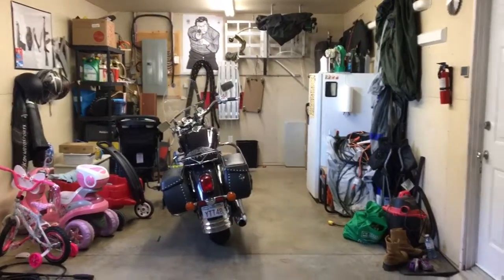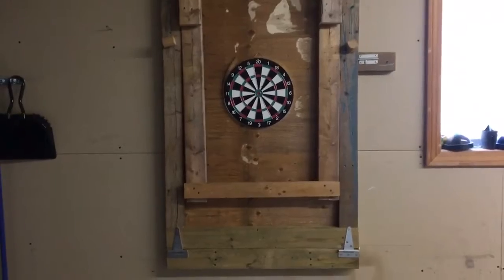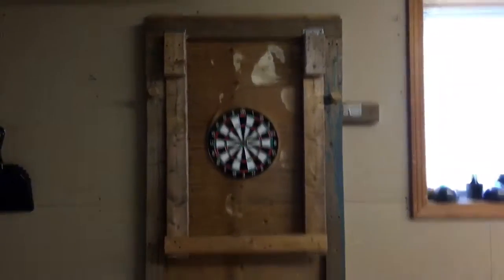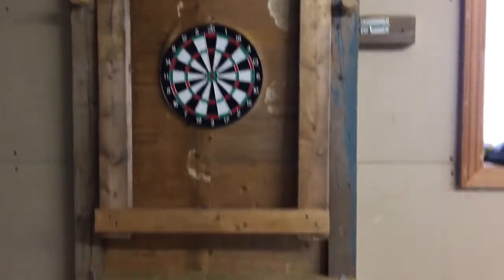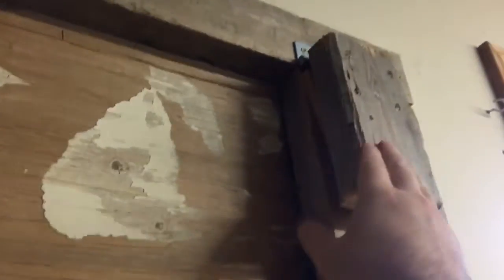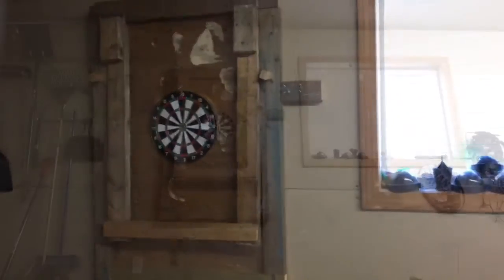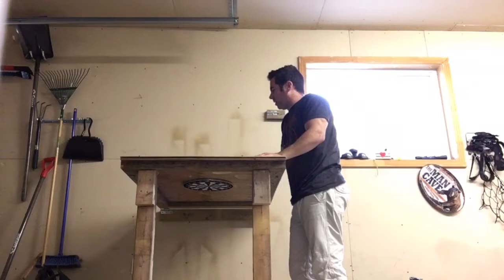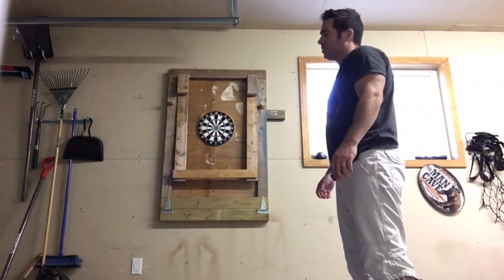Foldaway Workbench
How to build a fold away work bench. A great addition and space saver to any garage or workshop.